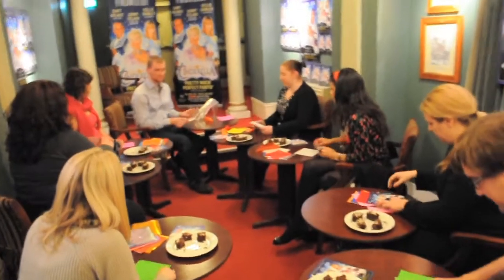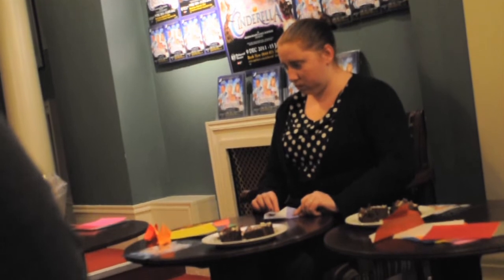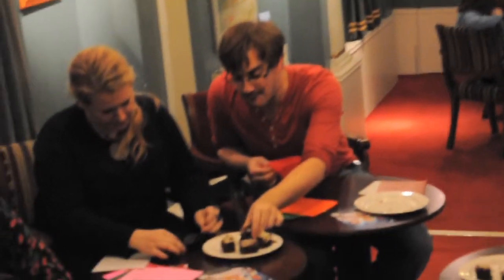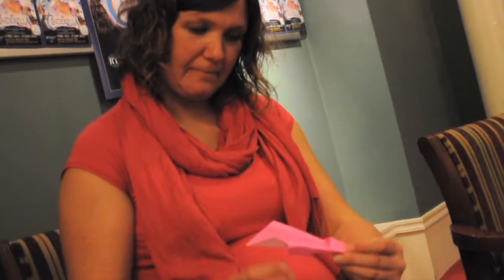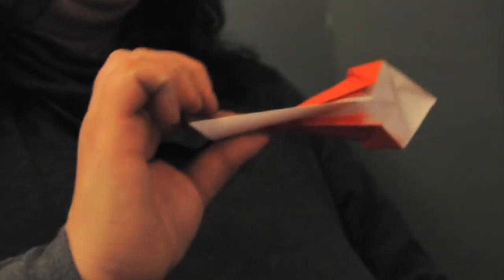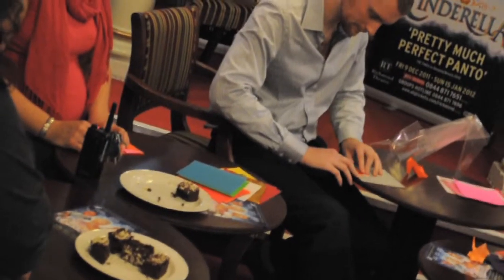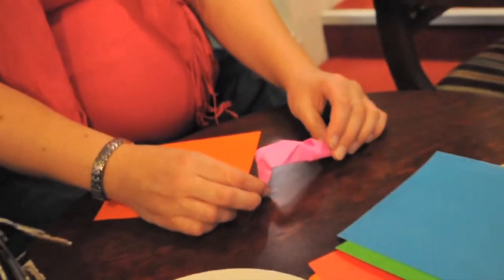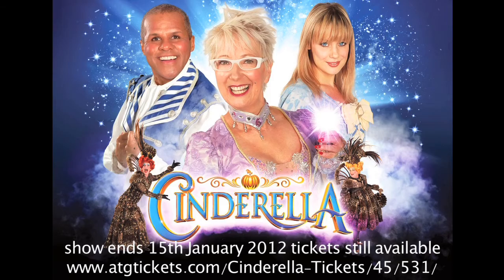Richmond Theatre Origami Competition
To celebrate the start of their pantomime Cinderella, the Richmond Theatre staff learn how to make origami slippers.

Though perhaps not very well...